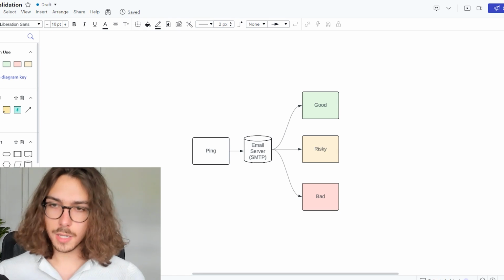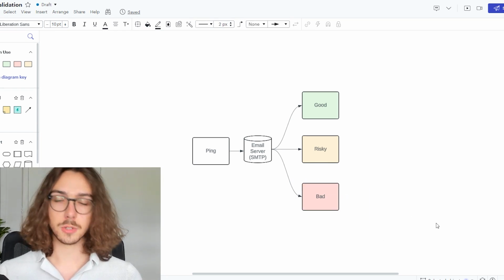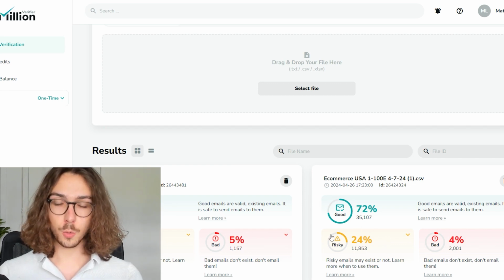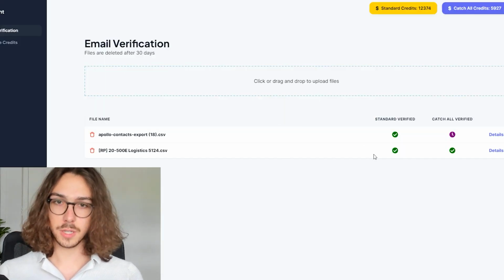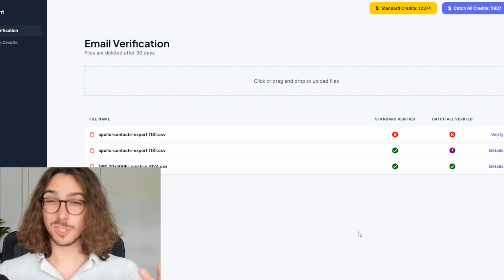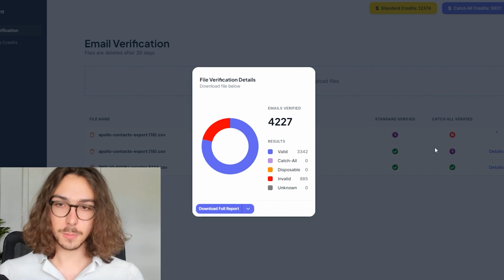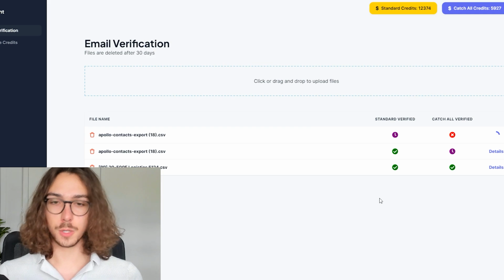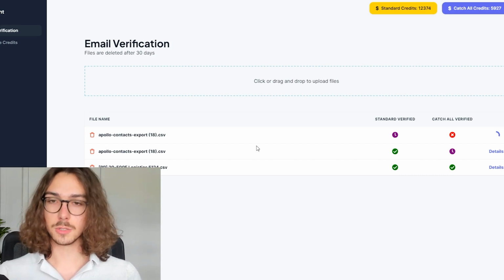How To Validate Catch-all Emails (Listmint Tutorial)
In this video, we'll discuss the best email validation tools, explain how email validation functions, and offer strategies to maximize the potential of your lead list.

This ensures that your cold emails will reach your target without being marked as spam.